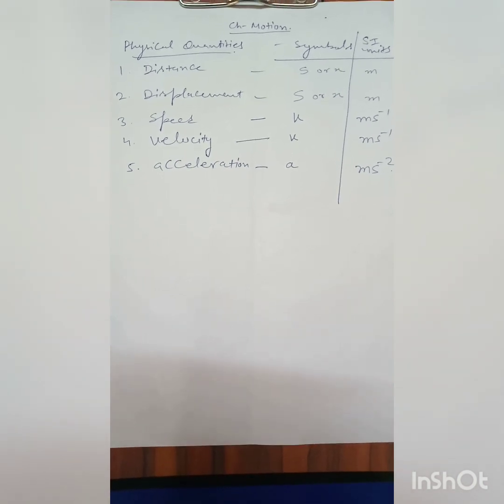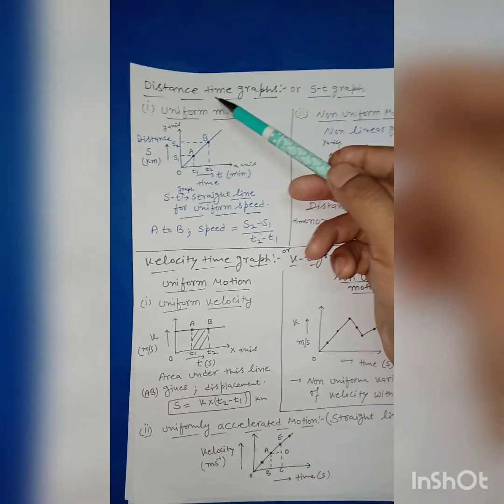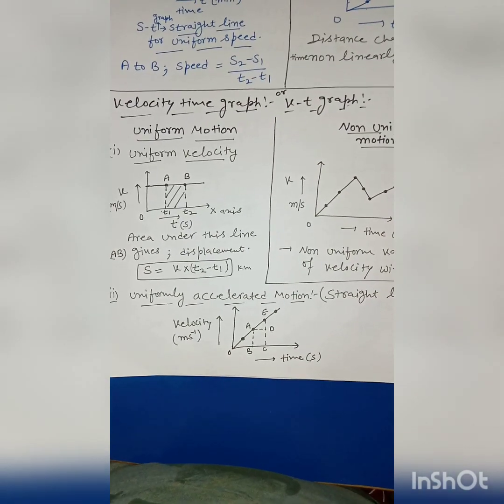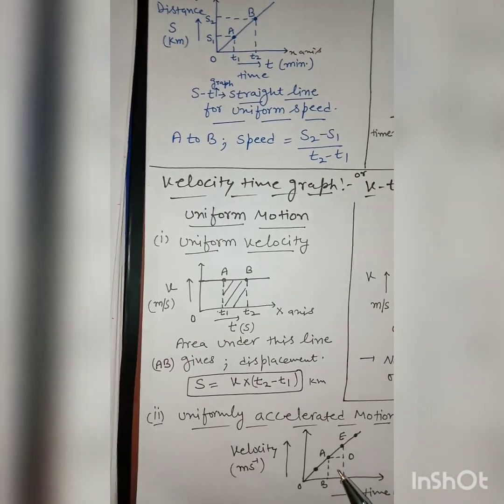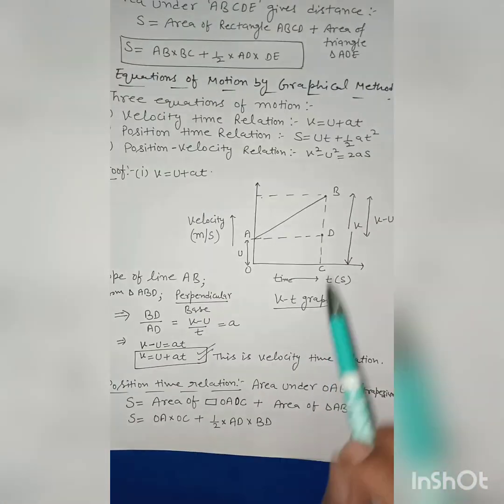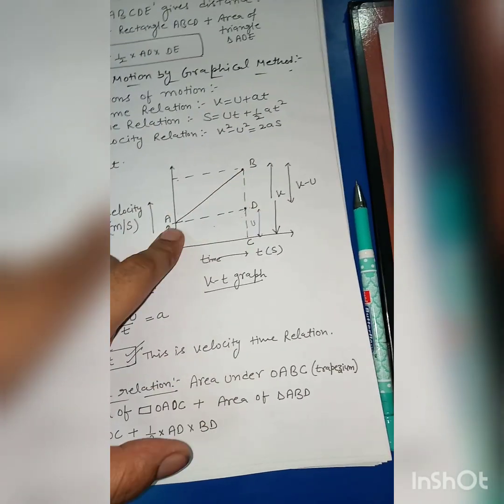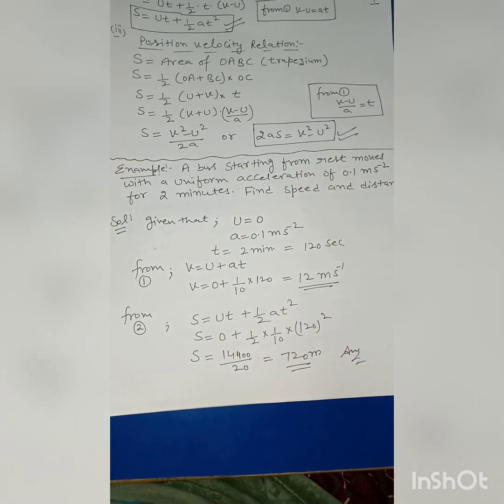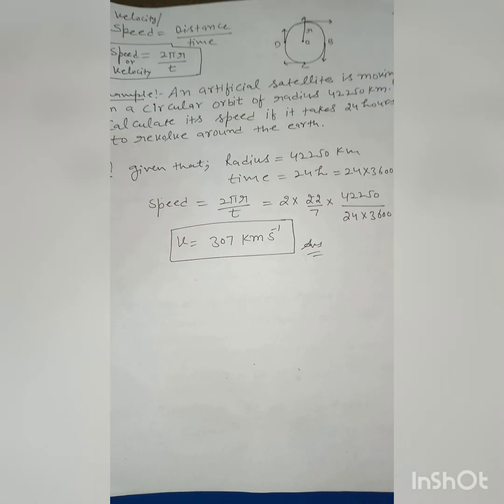MOTION. PHYSICS.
CLASS 9. SCIENCE. CH -8. MOTION.